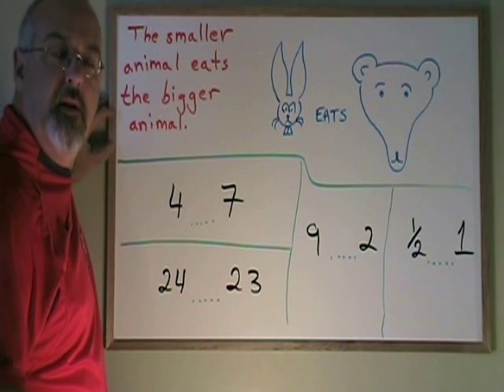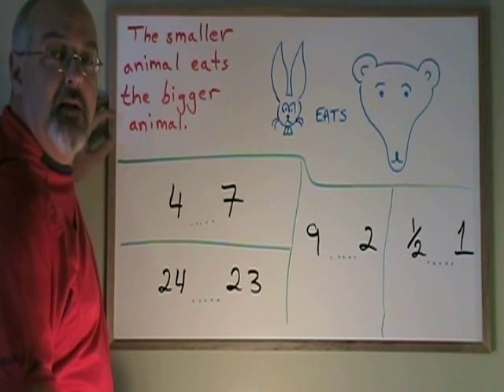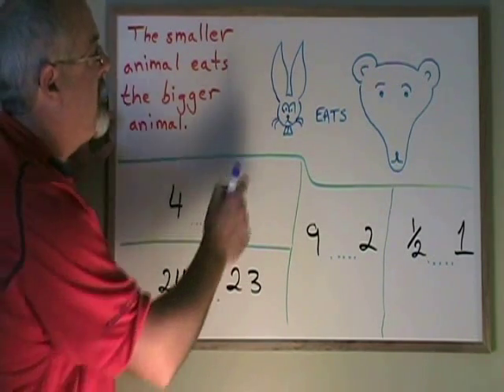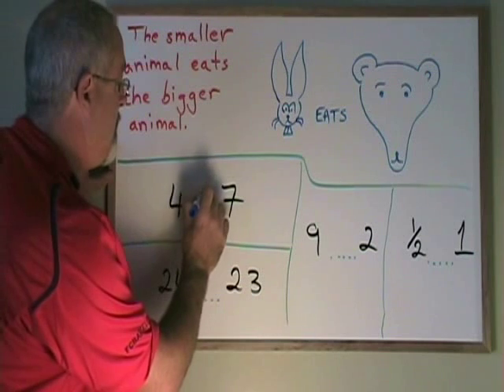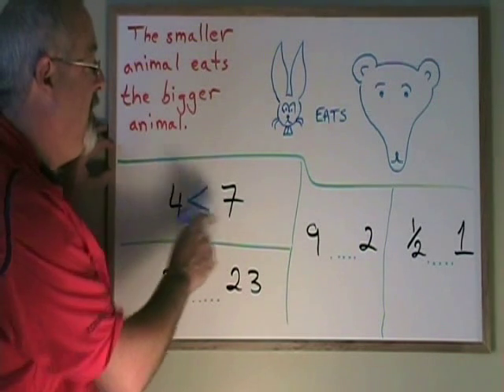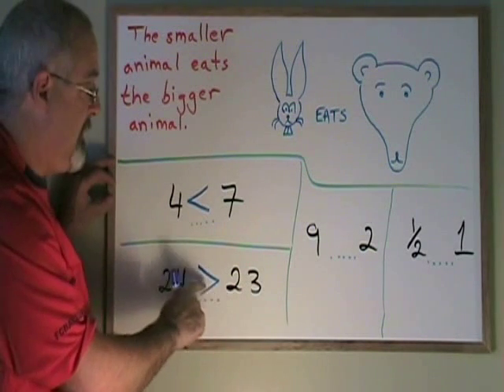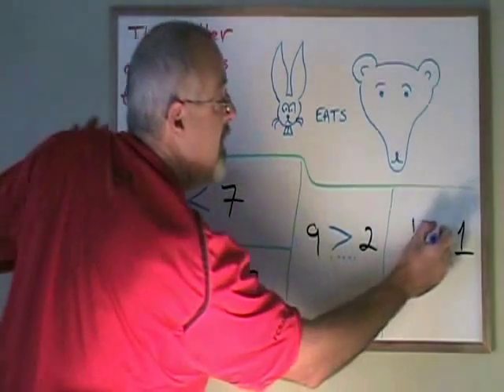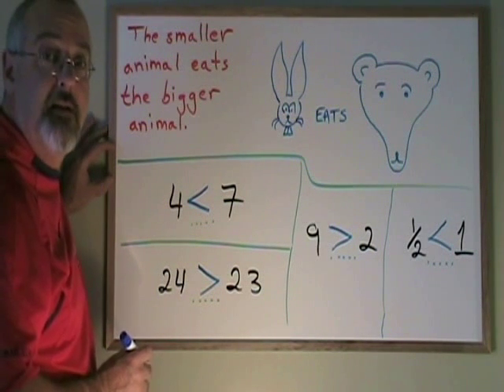Less Than Eats Greater Than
This video illustrates a trick for remembering how to properly apply the greater than and less than symbols. For many more instructional Math videos, as well as exercise and answer sheets, go to: